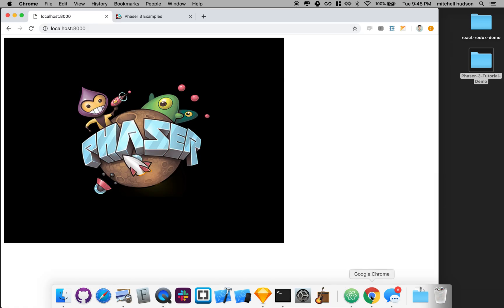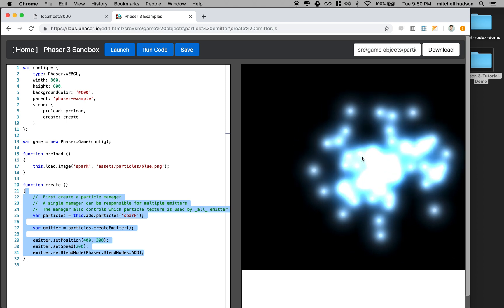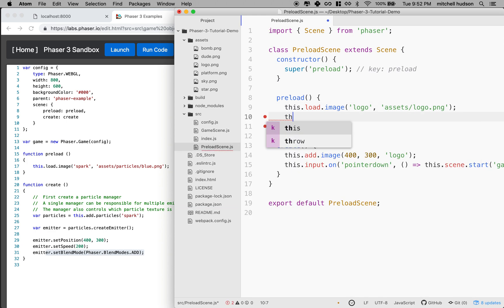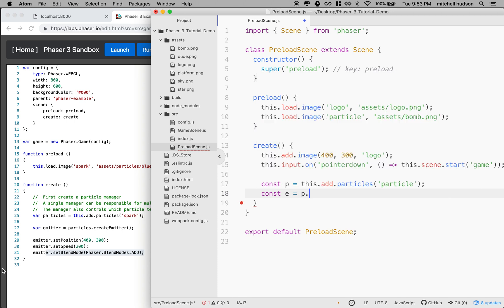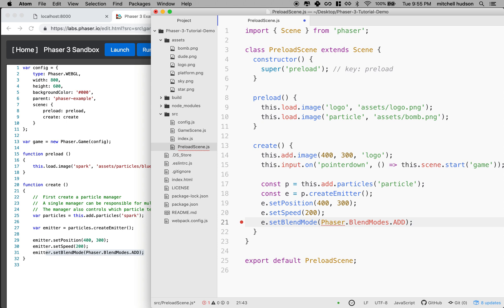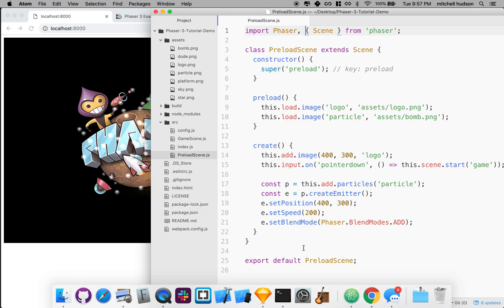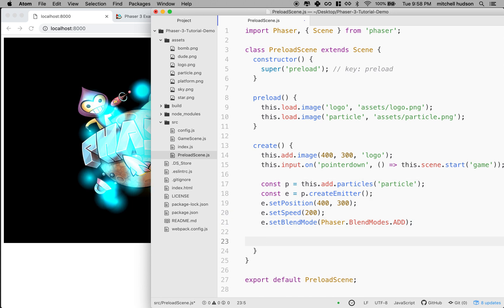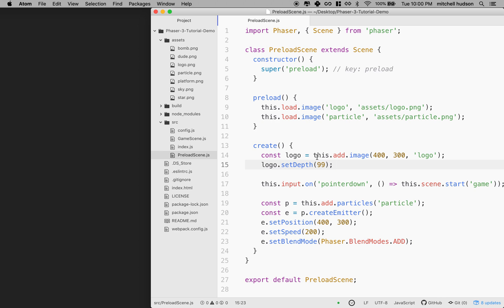21 Phaser 3 tutorial particle emitter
Phaser 3 JS tutorial. This session talks about setting up a basic particle emitter and how to find the associated demos on the Phaser site.